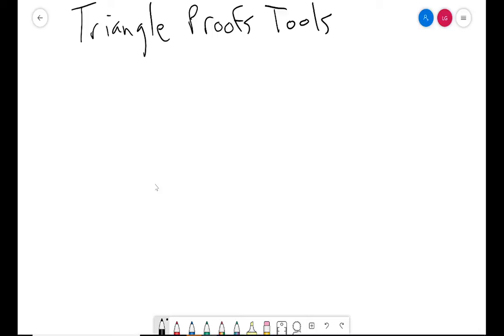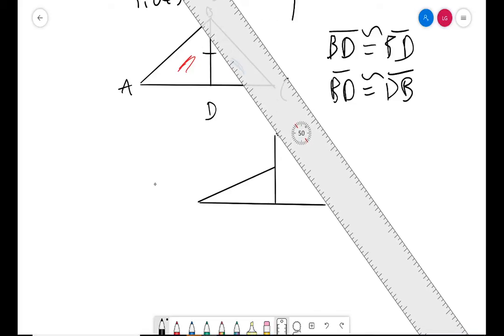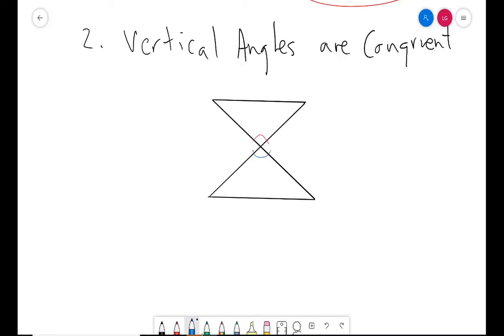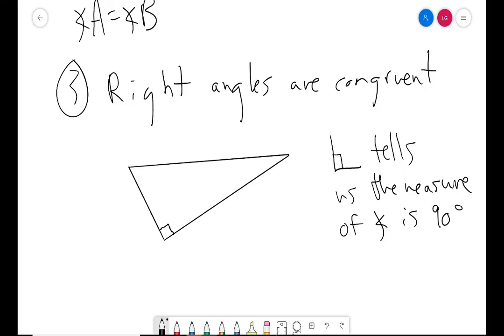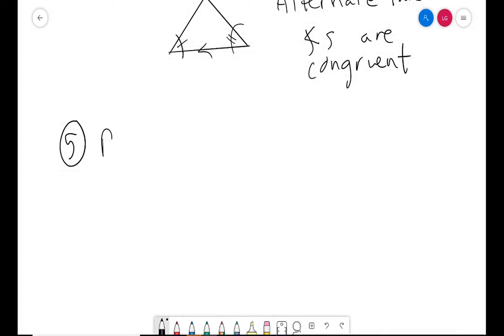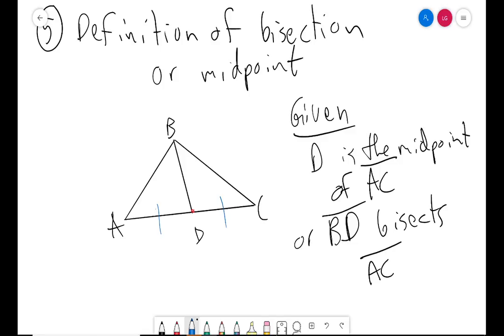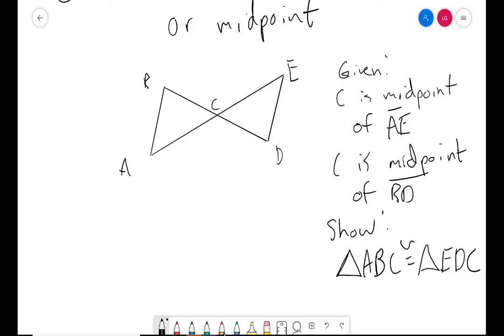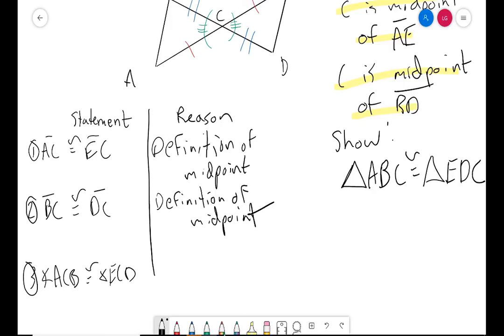Geometry: Triangle Proof Tools